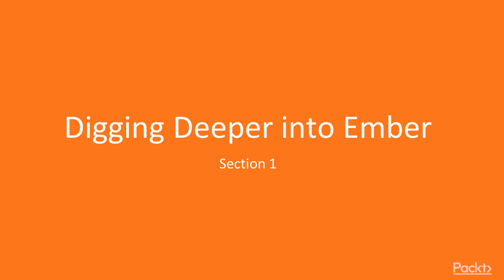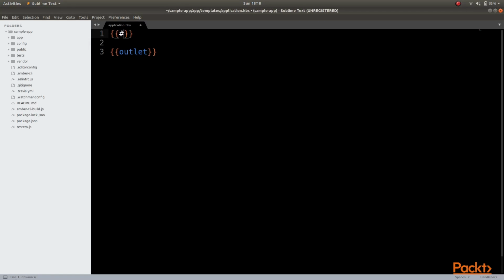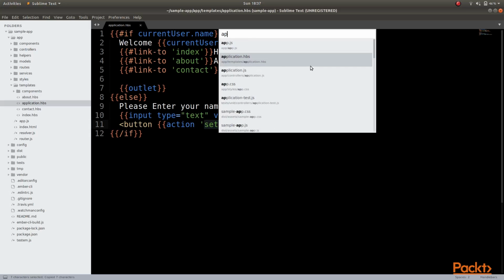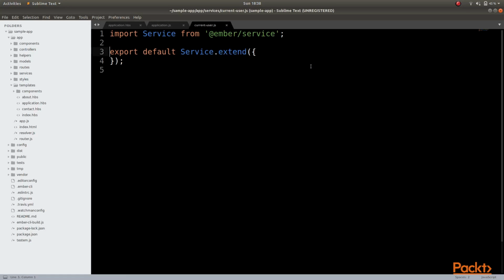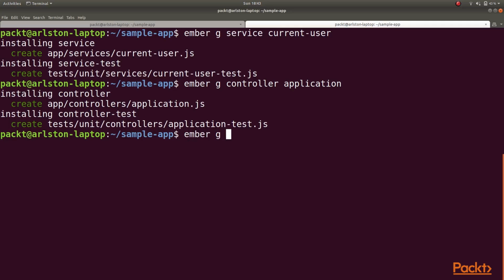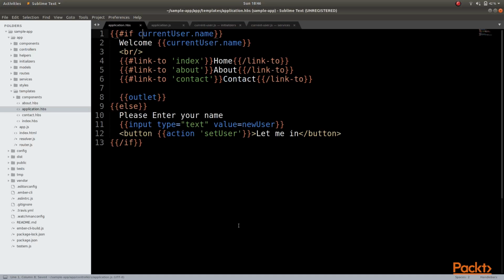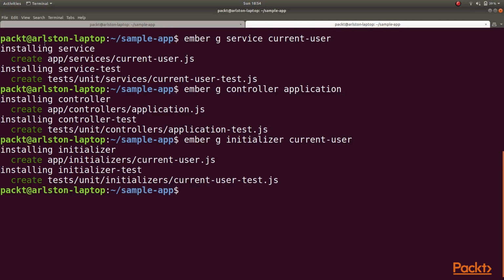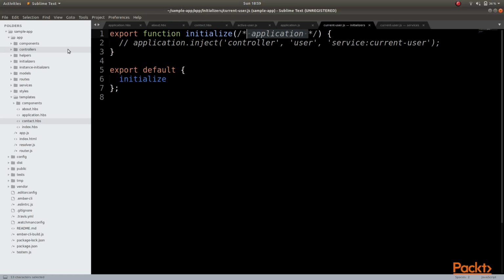Application Development with Advanced Ember: The Course Overview|packtpub.com